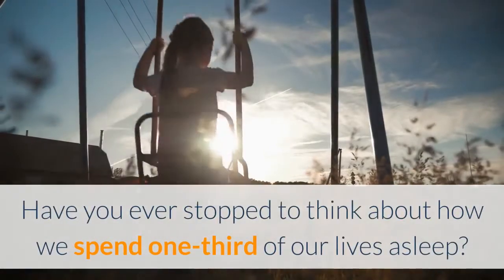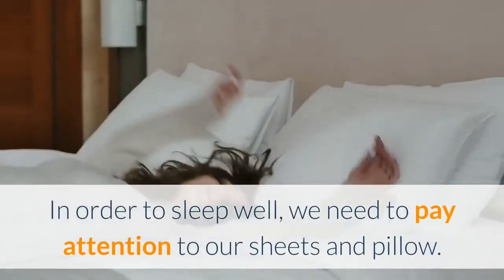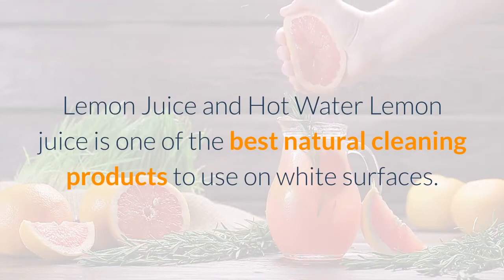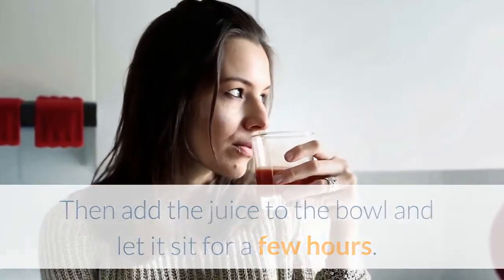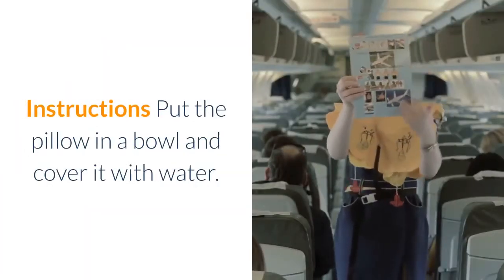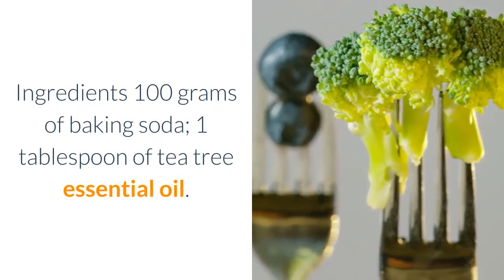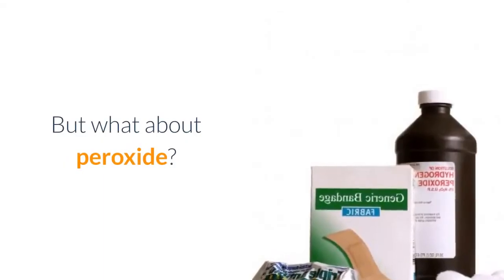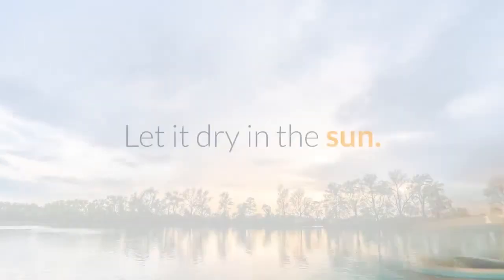How to Naturally Clean and Whiten Your Yellowed Pillows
Natural_Cures

Have you ever stopped to think about how we spend one-third of our lives asleep? For many, sleeping may seem like a waste of time, but they're very wrong. A good night's sleep is vital for our mental and physical health. It helps to prevent stress, and improve memory and mood. Furthermore, sleeping well every night helps prevent heart disease and diabetes. Once you know about these benefits, you kind of want to make sure you are getting some good quality sleep, right? In order to sleep well, we need to pay attention to our sheets and pillow. Check your sheets, mattress, the bed itself, and make sure everything looks good. A dirty pillow will attract mites and other microbes that can affect your health. Mites, for example, can create allergies and even breathing and skin problems. With this in mind, we're going to show you some tips to keep your pillows clean and free of dust, mites, sweat, and other residue from our skin. Lemon Juice and Hot Water Lemon juice is one of the best natural cleaning products to use on white surfaces. It disinfects and keeps your pillows free of stains. Ingredients Hot water; 6 lemons. Instructions The amount of water depends on the size of the pillow and container you have at home. The idea is to squeeze the lemons into a cup. Then put the pillow in a big bowl and cover it with hot water. Then add the juice to the bowl and let it sit for a few hours. Once the time is up, wash the pillow in the washing machine with an organic soap. Baking Soda and Vinegar Baking soda is great at cleaning since it's an astringent. It can lighten and even get rid of stains and odors on pillows. When paired with vinegar, the two ingredients fight bacteria and mites very effectively. Ingredients 125 ml of white wine vinegar; 80 grams of baking soda. Instructions Put the pillow in a bowl and cover it with water. Then add the baking soda and white wine vinegar. Let the mixture sit for a while then wash the pillow like normal and lay it out in the sun to dry. Baking Soda and Tea Tree Oil You already know about the benefits of baking soda, but you might not know that tea tree oil is one of the best ingredients at eliminating mites. The combination of these two is great at eliminating mites, bacteria, and fungus, as well as cleaning and removing stains from pillows. Ingredients 100 grams of baking soda; 1 tablespoon of tea tree essential oil. Instructions Mix both of the ingredients in a container. Once that’s done, sprinkle the mixture on the pillow and let it sit for 45 minutes. Now dry clean the pillow. Rub the stains away with a brush then dust the rest of the mixture off the pillow. Peroxide (10 volumes) and Lemon You already know about lemon's benefits. But what about peroxide? This substance is used a lot to disinfect and clean, but when mixed with lemon its great at bleaching and removing stains, especially sweat and saliva stains. Ingredients 250 milliliters of peroxide; 125 milliliters of lemon juice; Hot water. Instructions Put the pillow in a big container and cover it with hot water. Then mix the ingredients and pour them on top of the pillow. Then let it sit for an hour and wash it like you normally would. Let it dry in the sun.